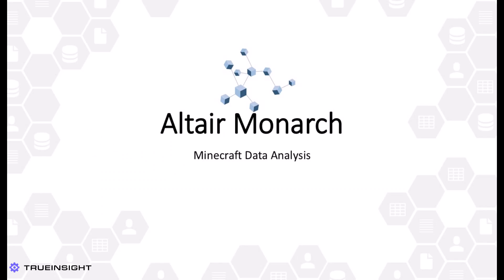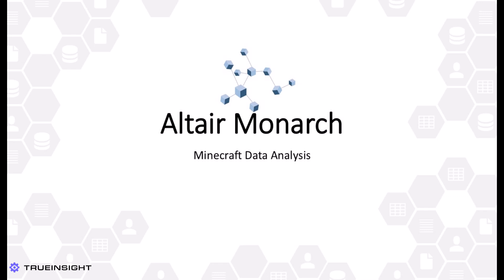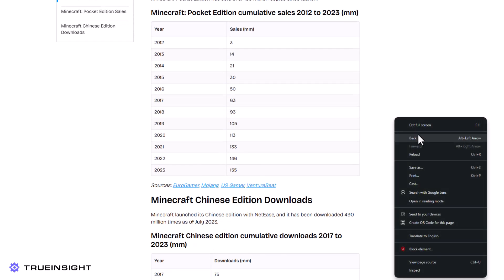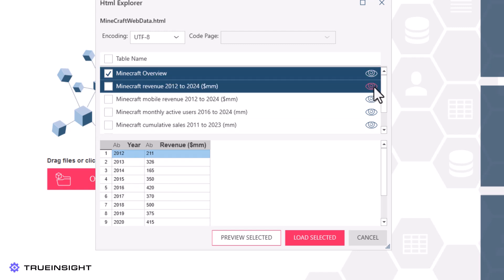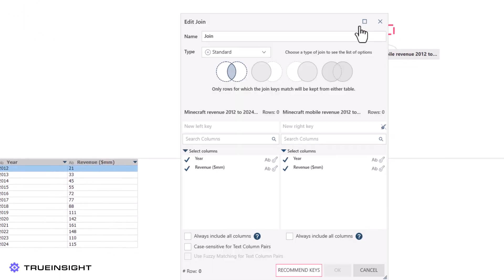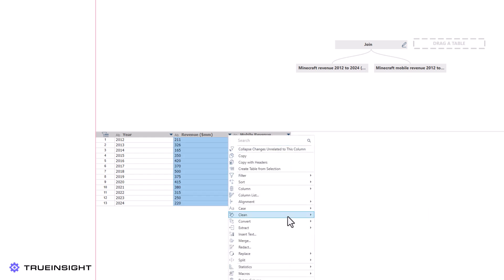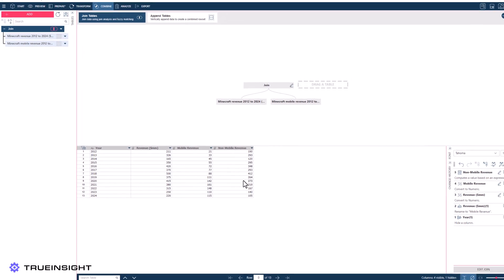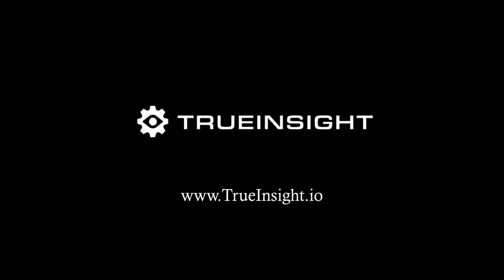Combining Minecraft Revenue from Web Sources using Altair Monarch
In this video we use Altair Monarch to combine multiple tables from a single web source. With the recent success of A Minecraft Movie, we decided to use that as inspiration to find revenues by year from the franchise.